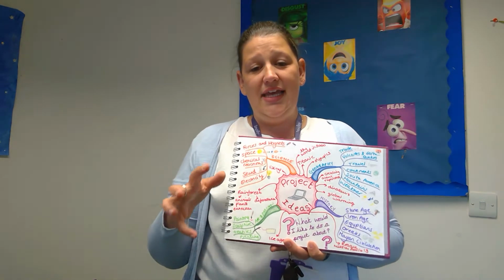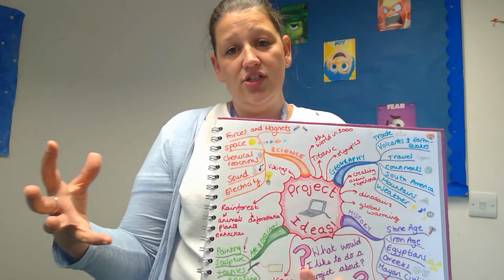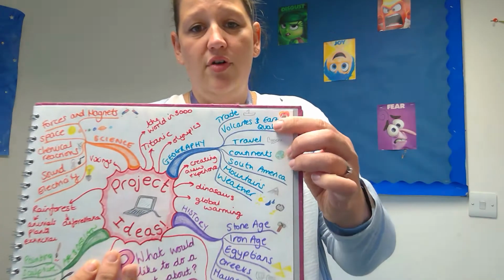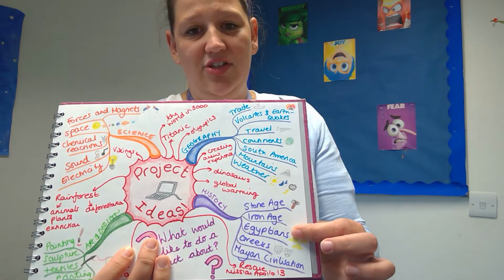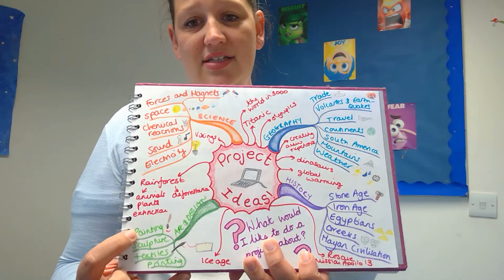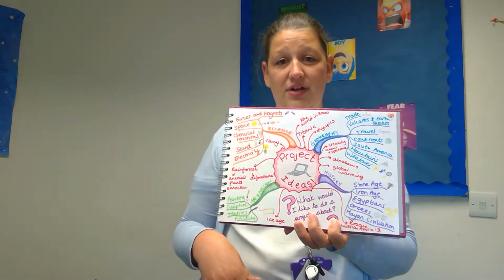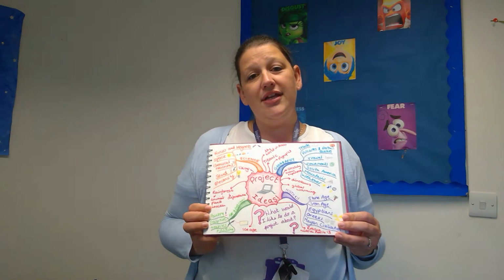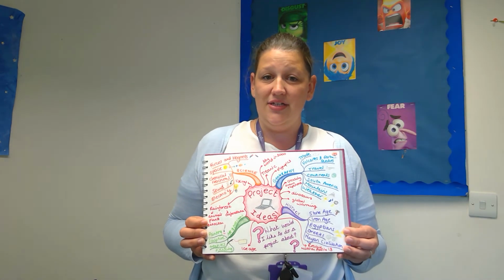Monday 6th July Project ideas